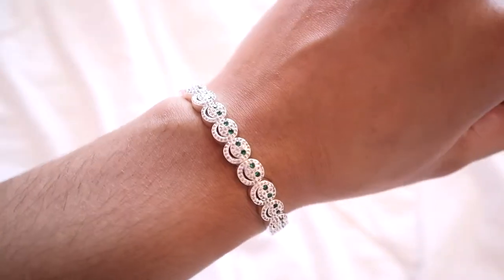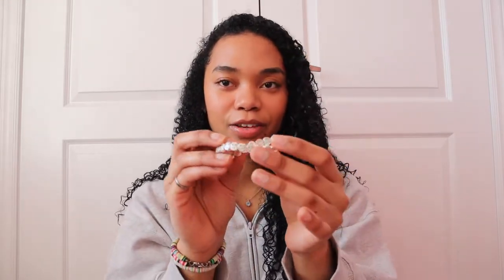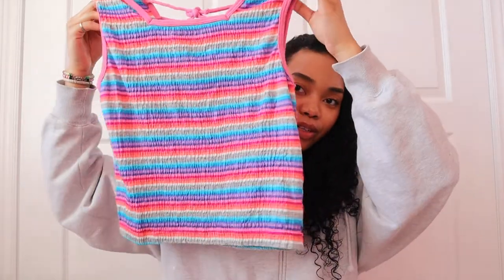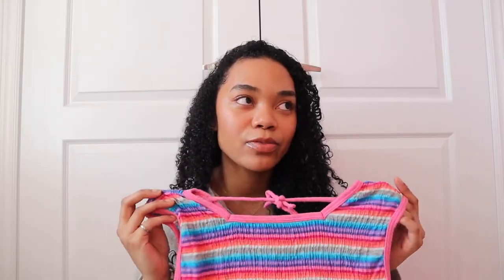what i bought this month | april 2022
hi everyone! today i will be showing you what i bought during april. i hope you enjoy!

Viktor&rolf flowerbomb perfume
Topicals faded serum
Charlotte tilbury flawless filter (shade 4.5)
Too faced born this way concealer (shade sand)
Refy eyebrow gel
Makeupbymario eyeliner
Hourglass brush
Sol de janerio bum bum cream
Charlotte tilbury eyeliner
False lashes
Eyelash tweezers
Beauty blenders
Silk pillowcase
Disposable cameras

FAQ
✩ what is your ethnicity? chinese and jamaican

xoxo nikki

tags lol:
monthly favorites 2022
april favorites 2022
april beauty favorites 2022
lifestyle favorites 2022
beauty favorites 2022
april 2022 favorites
april 2022 beauty favorites
april makeup favorites 2022
april favourites
amazon monthly favourites april 2022
april 2022 monthly favorites
monthly favorites april 2022
current favorites 2022
monthly favourites
what i bought this month
what i bought during the month of april 2022
what i about during april 2022